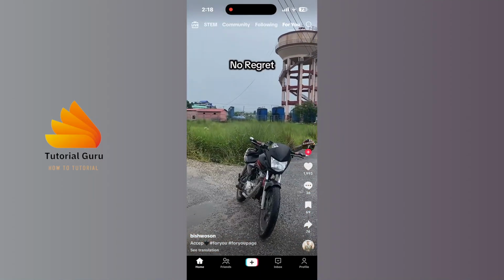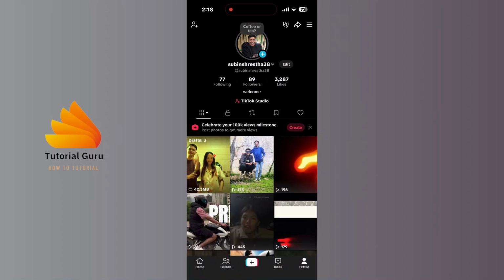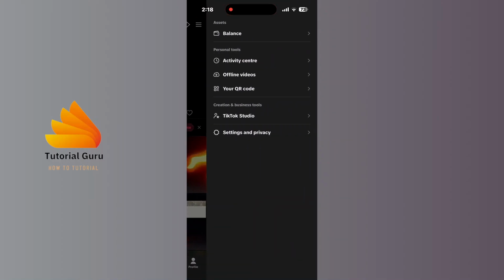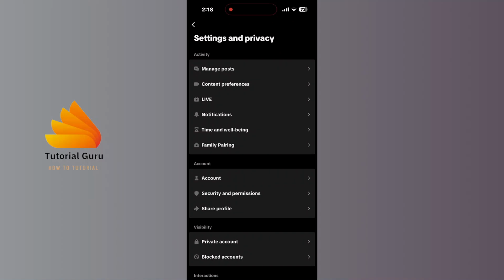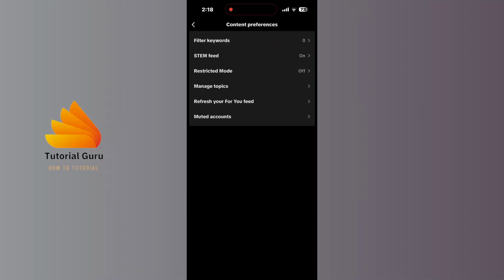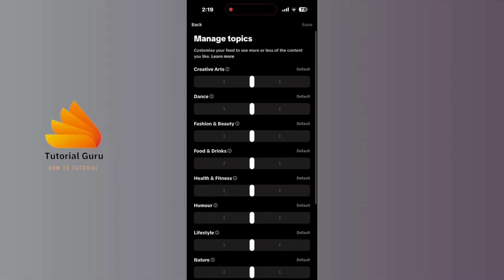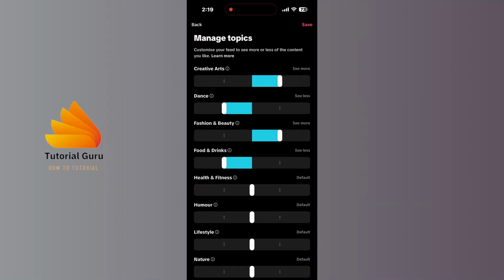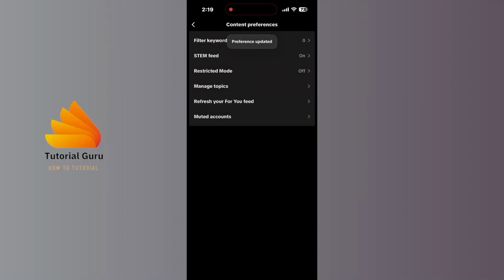How to Customize Your TikTok Feed on iPhone (2026) | Personalize Your For You Page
Want to personalize your TikTok For You Page (FYP) on your iPhone? 📱✨ In this step-by-step tutorial, you'll learn how to customize your TikTok feed so you see more videos you enjoy and fewer videos you don't.